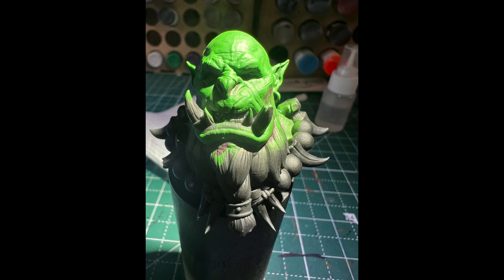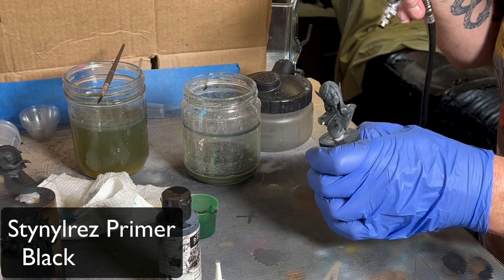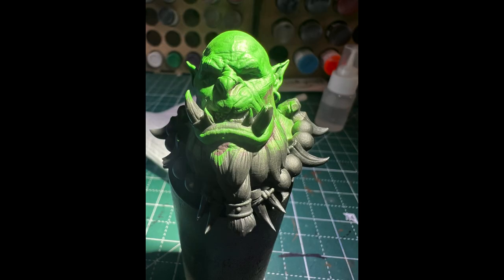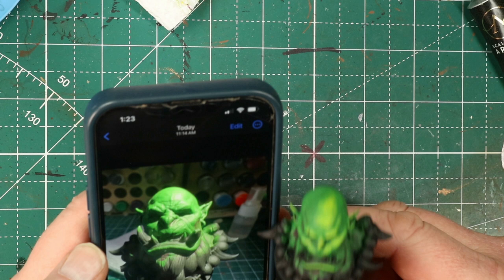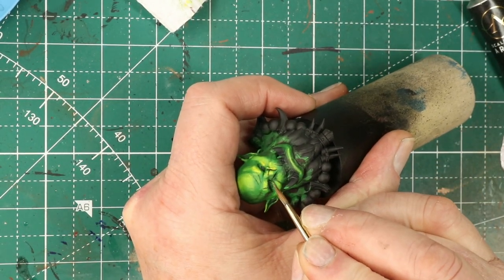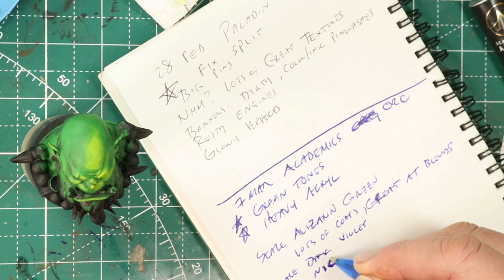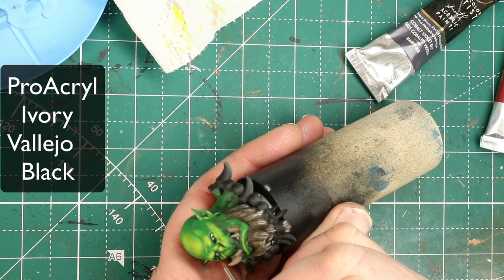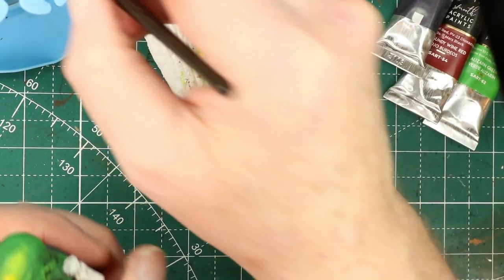Learning Green Ork Skin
I'm using a great bust from the Academics Kickstarter to do a bit of learning around heavy acrylics, green ork skin, and brush control.

Music
TwinsMusic - Autoreverse
Evert Zeevalkink - Outlaws Of The Old West

0:00 - Intro
2:47 - Getting the lighting right
3:17 - Sketching and highlighting
5:00 - Getting shadows and details
6:00 - Reflecting on progress
6:52 - Working the beard
8:38 - The eyes
9:23 - The last details
10:02 - Outro and reveal

Some of My Gear:
* Silicone Clay Sculpting tools
* Mini Hand Saw set
* Wax and Clay Carving Set
* Fenorkey synthetic brushes